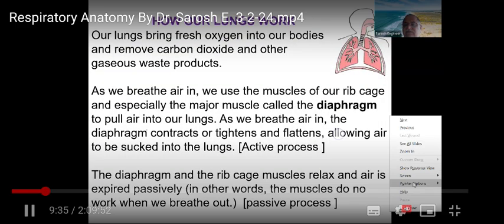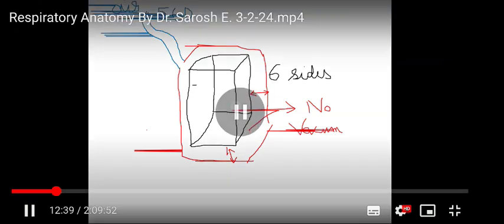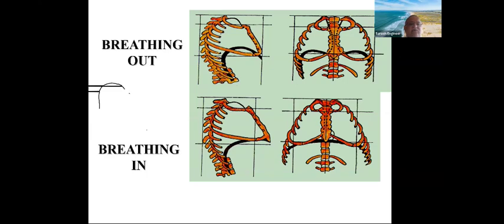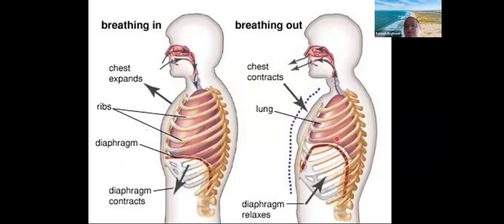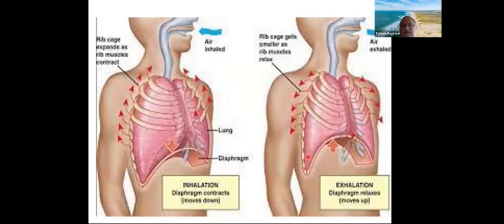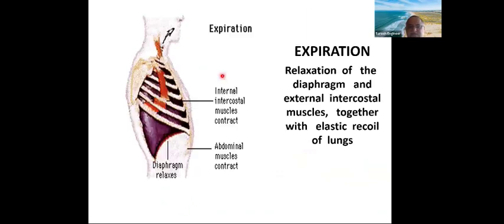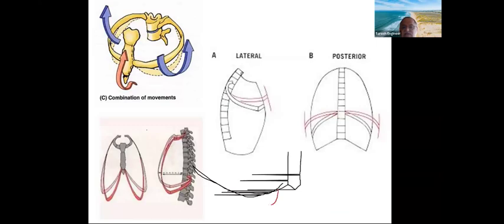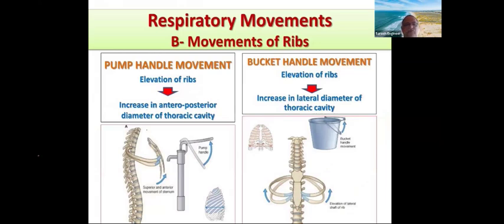RESPIRATORY SYSTEM ANATOMY 1 by Dr Santosh PART 1